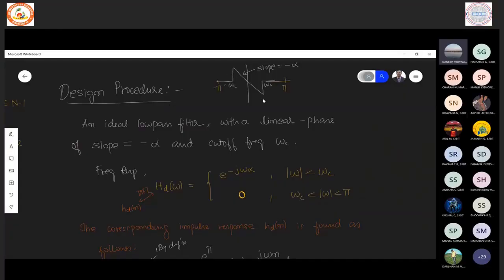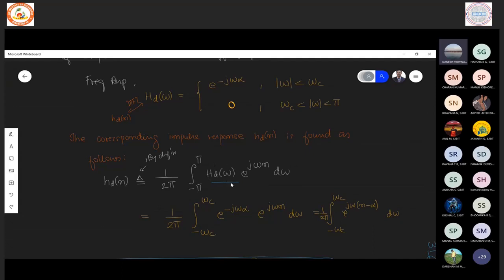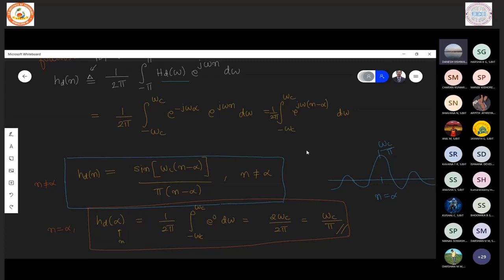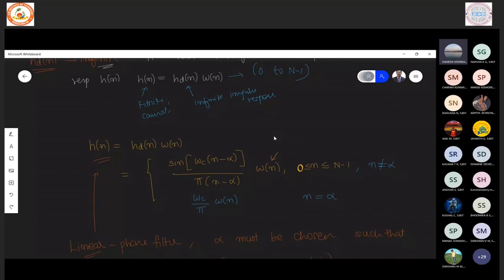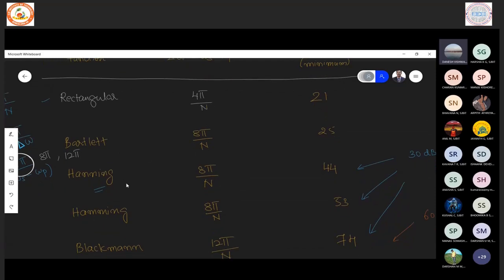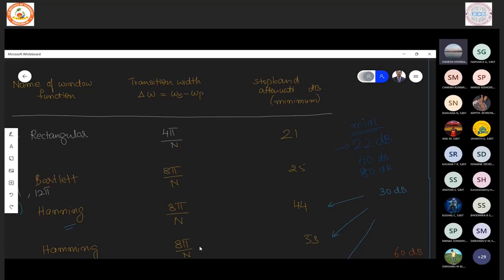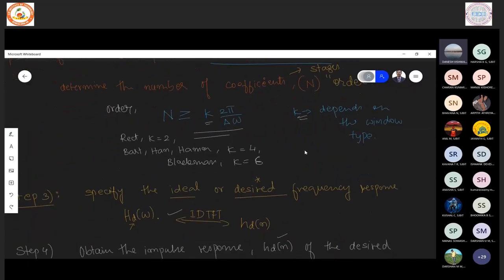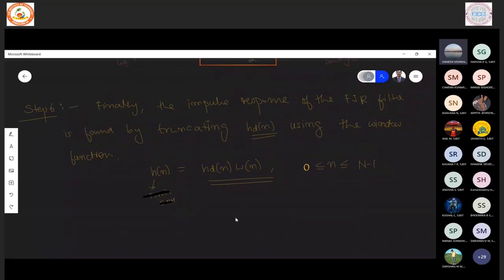DSP Module 3 Design Procedure using Windows